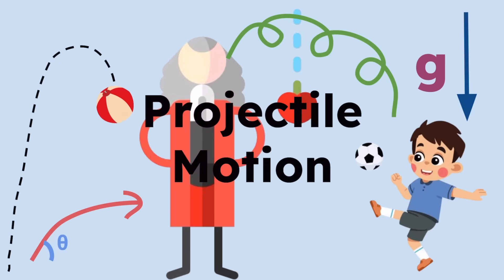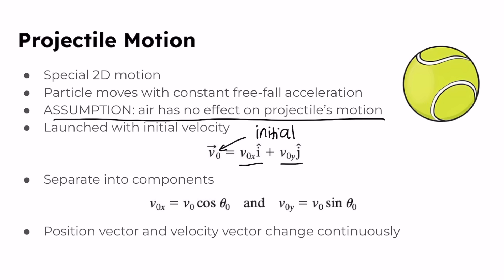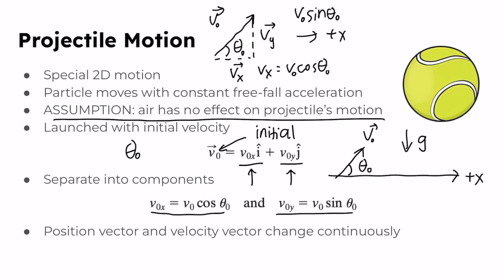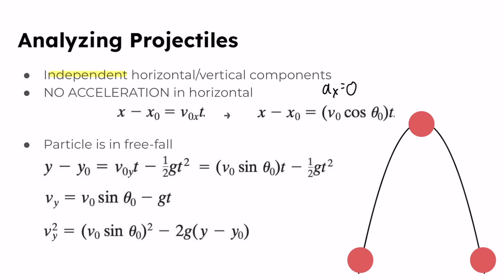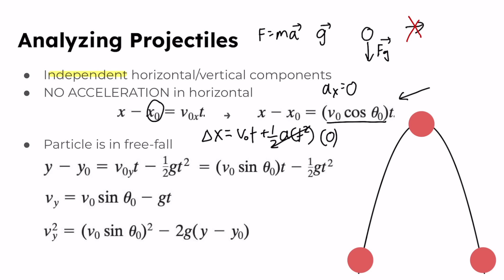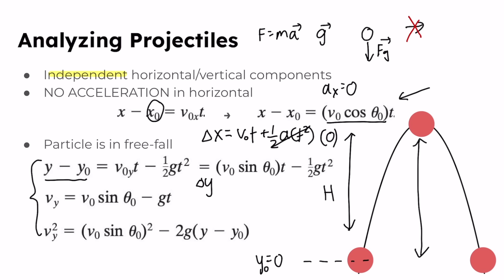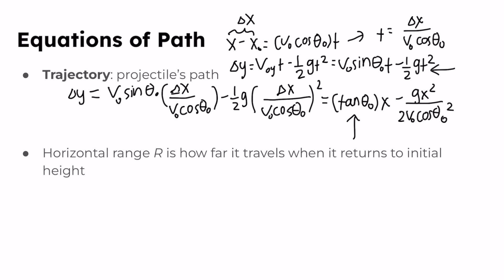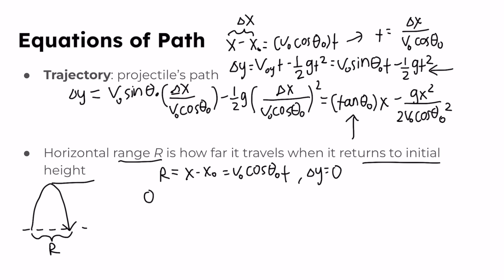Projectile Motion | Physics for Kids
A brief introduction to projectile motion and how to apply kinematics equations to solve common projectile motion problems